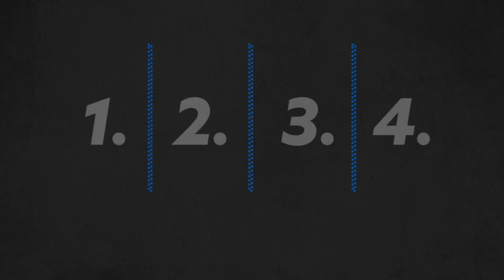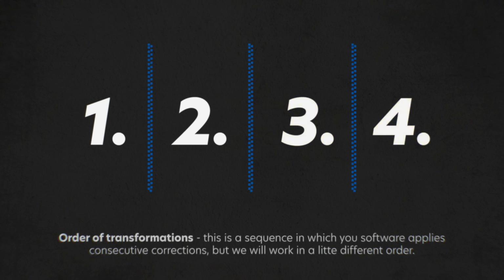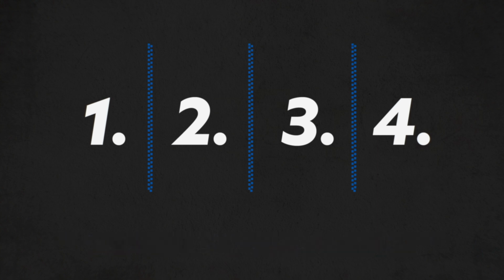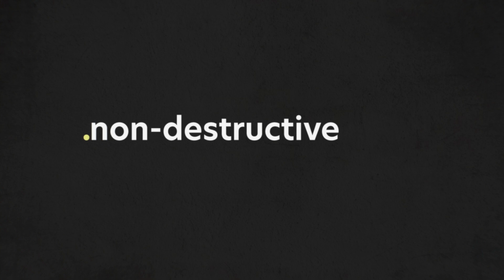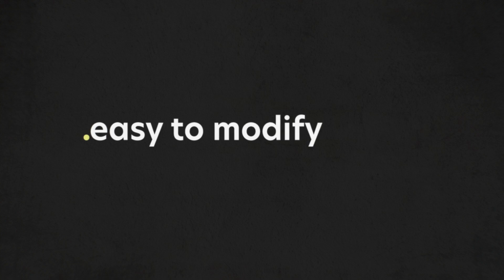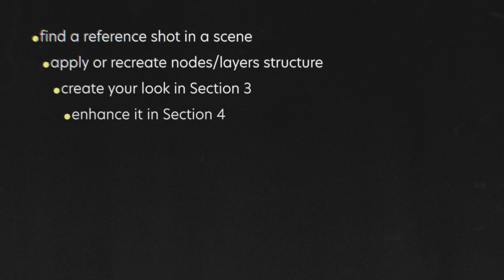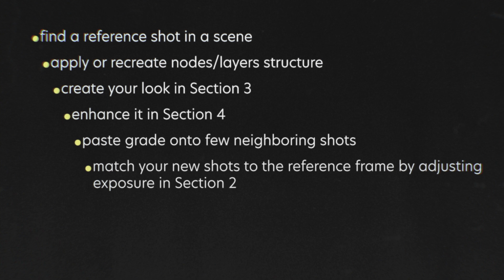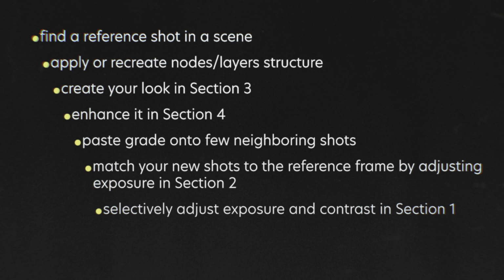Modular approach to color correction - video tutorial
Simple, powerful, modular approach to color correct that can be used by both beginners and more advanced colorists. It is designed to be non-destructive and easy to modify. You can use it as a good starting point for any type of work.

CREDITS
footage - courtesy of Blackmagic Design,
shot on Blackmagic Pocket Cinema Camera 4K by Joey Knox